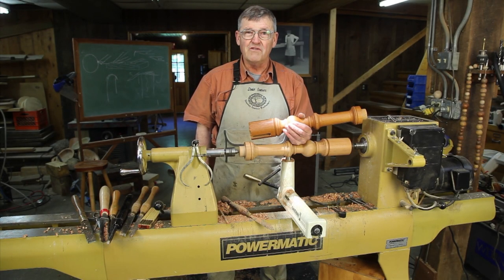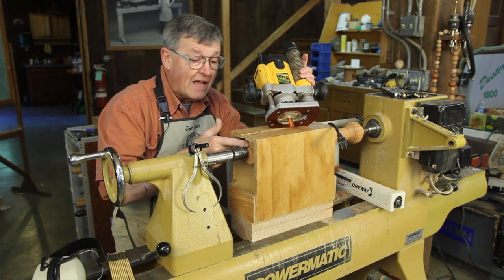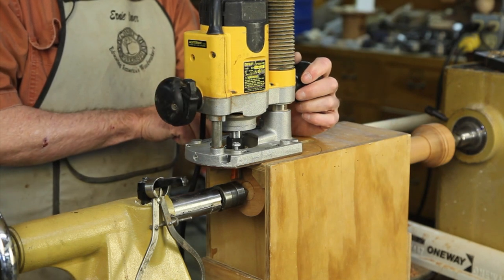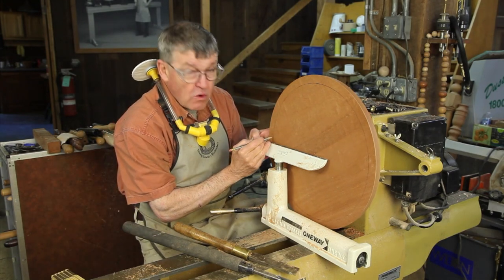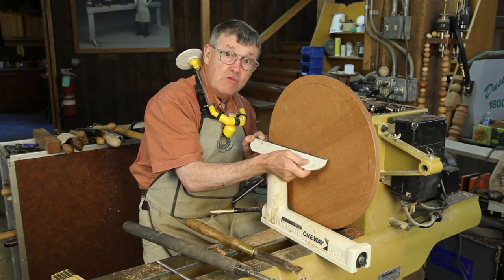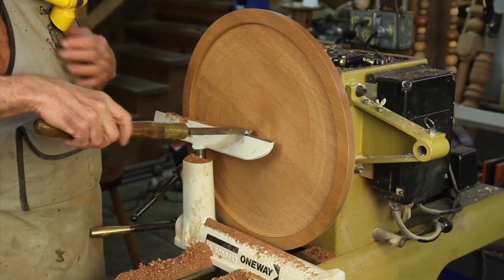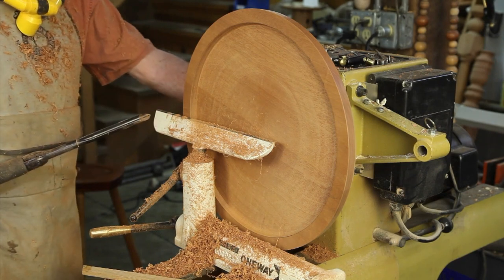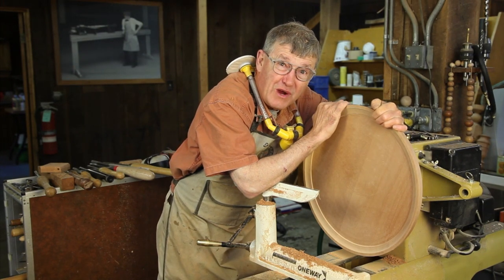Techniques for Making a Candlestand Table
Ernie Conover expands on his project from the January/February 2014 issue of Woodworker's Journal Magazine, showing off some techniques for creating a stunning, turned table.